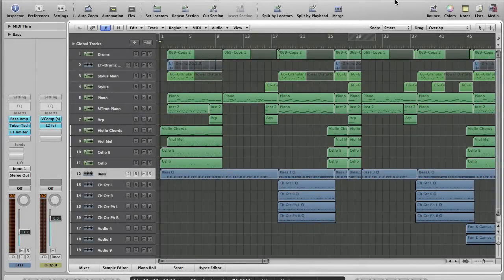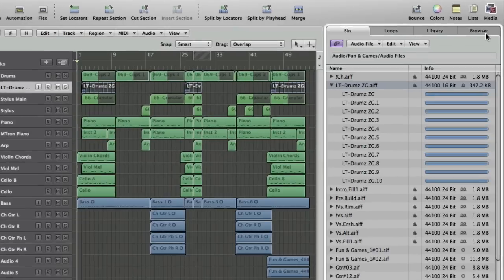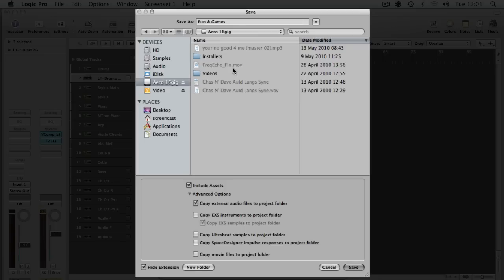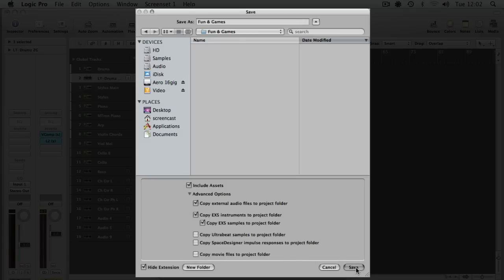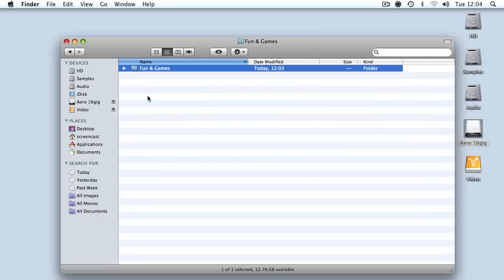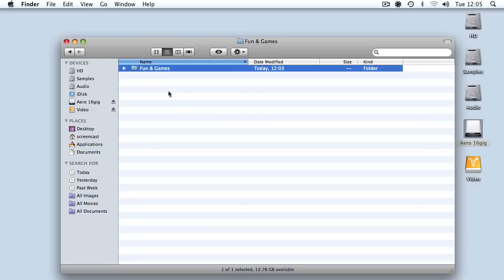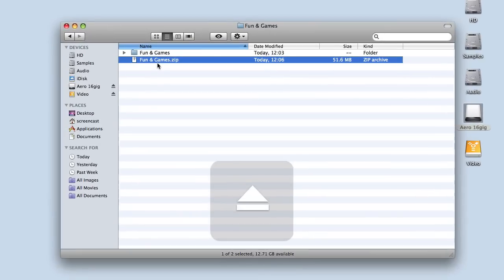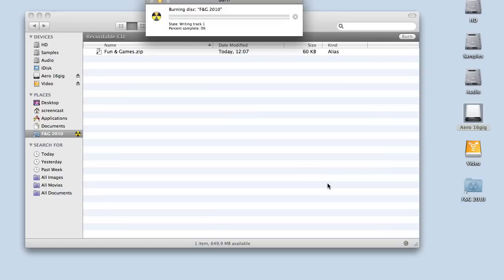Logic 9: Two Stage Back Up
Less a tutorial more video nagging about the importance of back ups. In this screencast we'll take a look at how to back up an individual Logic project. Then we discuss my deeply paranoid two stage back up philosophy.